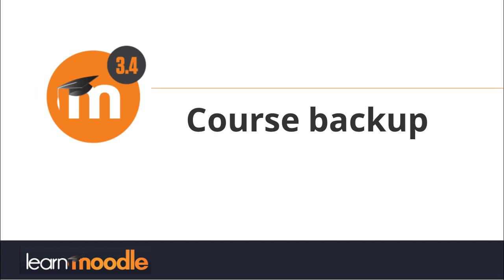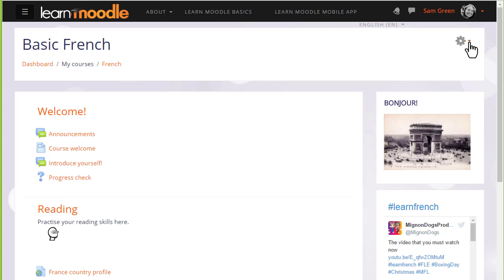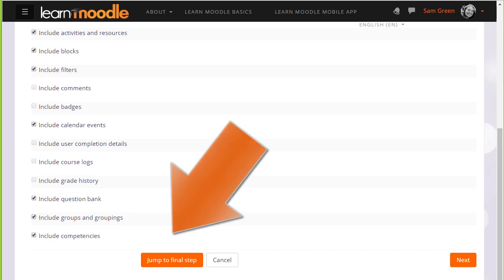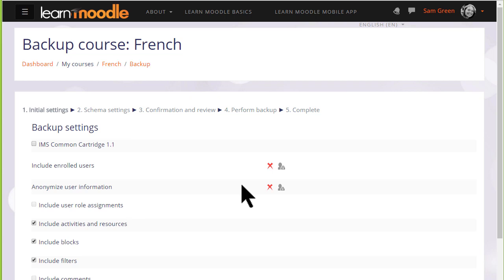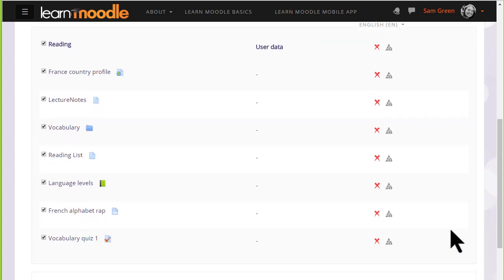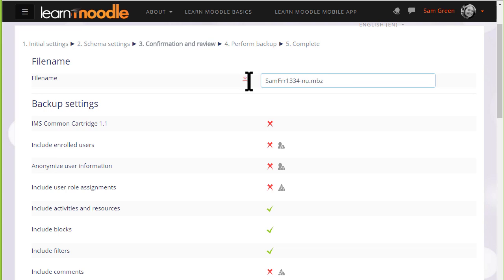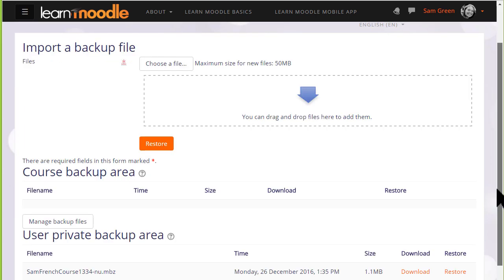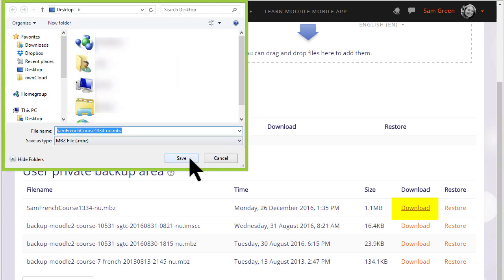Course backup: Moodle 3.4